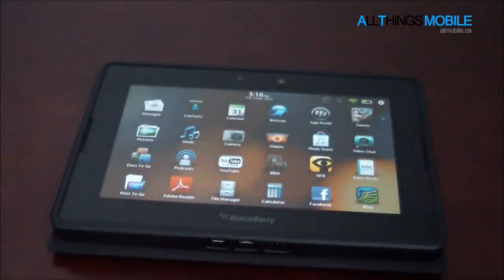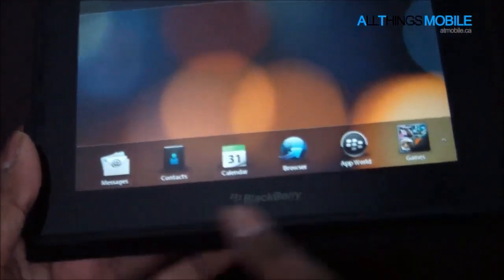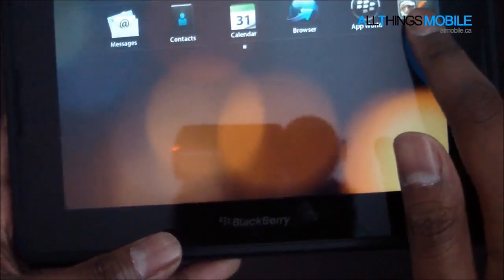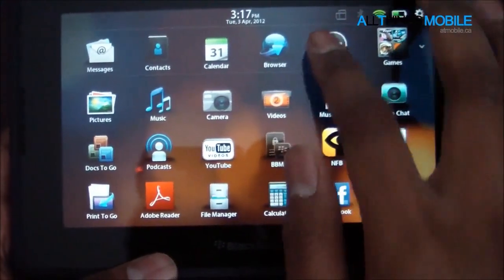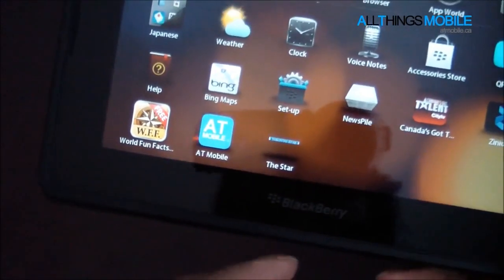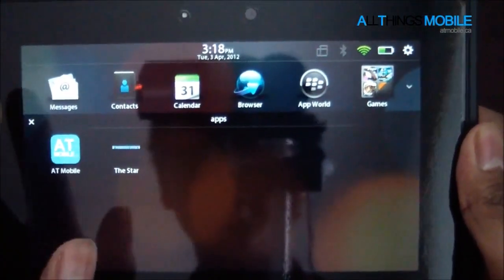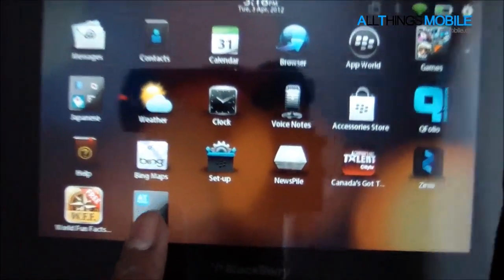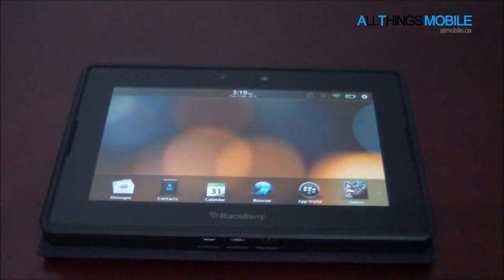BlackBerry PlayBook OS 2.0 User Interface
All Things Mobile- In this video we take a quick look at the BlackBerry PlayBook OS 2.0 user interface. The user interface has received a noticeable change. There is no longer separate categories as seen previously in BlackBerry PlayBook OS 1.0.x. Folders can be created by simply dragging icons over another icon, very similar to the iOS method of creating folders. The user interface feels snappier and more smooth than it did on PlayBook OS 1.0.x. Overall the user interface has had a nice touch up and is an improvement from the previous operating system version.